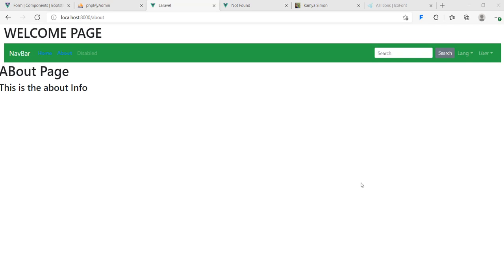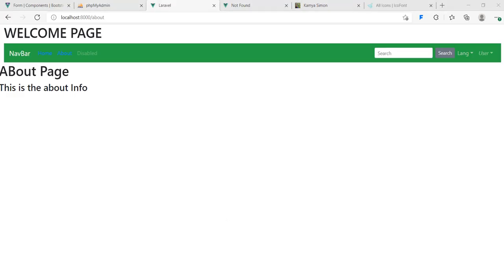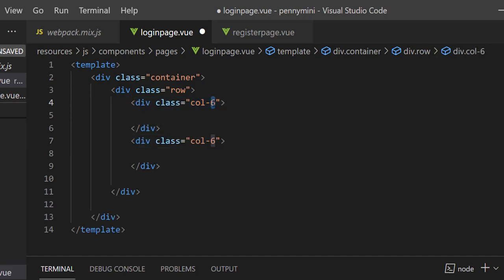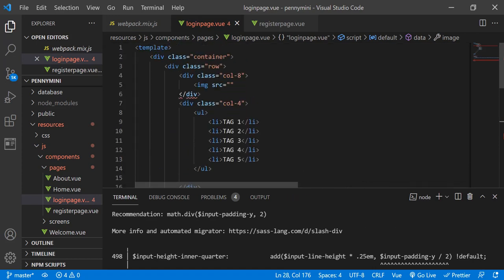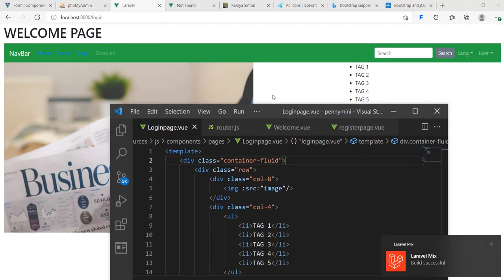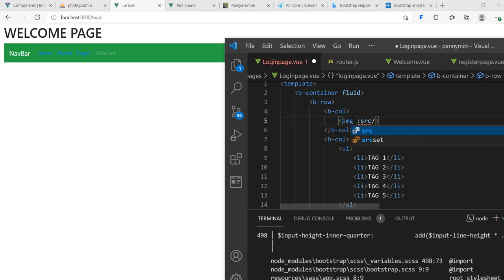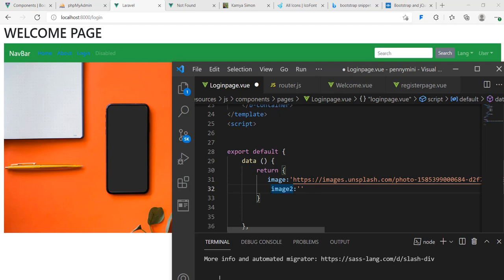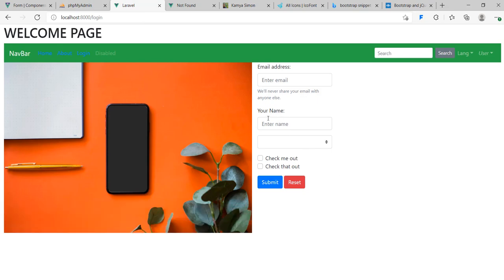11_Vue Js Project_BOOTSTRAP VUE BASICS Create Login and Register Page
Now that we have officially started the project, lets take some time and learn how to use the Bootstrap Vue plugin